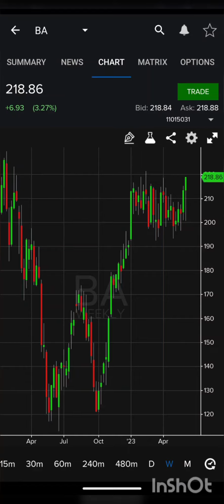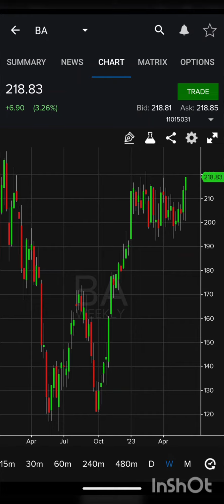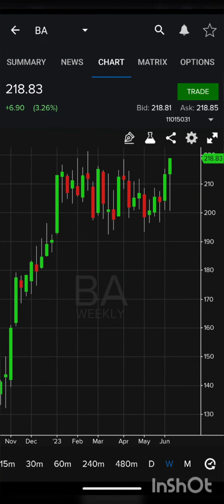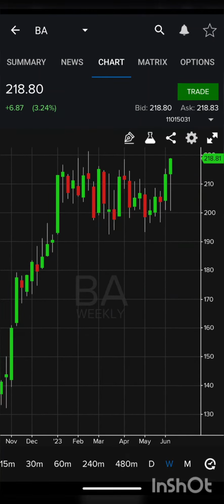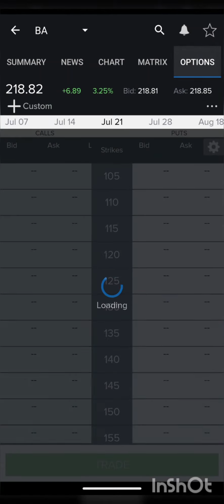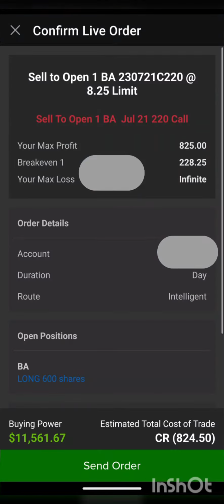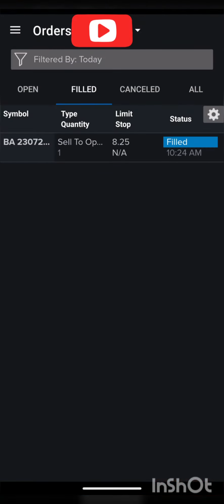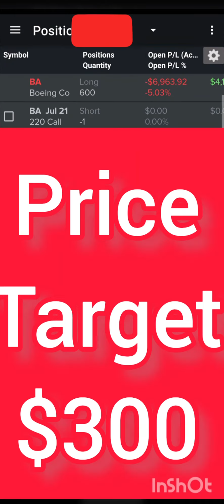High Flying Airplane Stock Set to Soar or Crash in the Next Phase of Aerospace Competition Between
If you're interested in lowering your student loan payments, SoFi just announced special low rates just for doctors and dentists. Use my invite link to earn a $1,000 bonus!

Hey! I'm using SoFi Invest 📊 to buy and sell stocks (and pieces of stocks) with zero fees. Open an Active Investing account with $10 or more, and you'll get $25 in stock. I'll get $50 in stock, too!

Hi! 👋 Join me to start earning more money with SoFi Checking and Savings. You'll earn up to 4.00% APY and pay no account fees. Use my link to sign up and you'll get a $25 bonus and up to $250 when you set up direct deposit.

🧑‍🎓Hi! I thought you might want to check out SoFi's Private Student Loan with flexible repayment options and no fees. Learn more and use my link to apply for a SoFi Private Student Loan and you can get a $100 welcome bonus 💰

Hi! 👋 Join me in using the SoFi Credit Card. Use my link to apply. If you're approved, we'll both earn a referral bonus!

Passive income, how to build wealth, how to build wealth from nothing, how to build wealth with no money, how to make passive income, passive income ideas, passive income streams, sofi invest fees, sofi invest review, sofi invest tutorial, sofi investing, sofi investing app, sofi investing app reviews, sofi investing pros and cons, sofi investing review, sofi investment app, stock market, stock market news

studentelectric vehicles